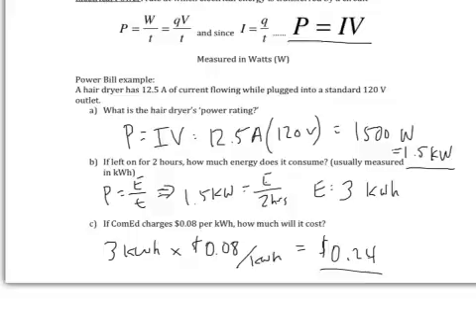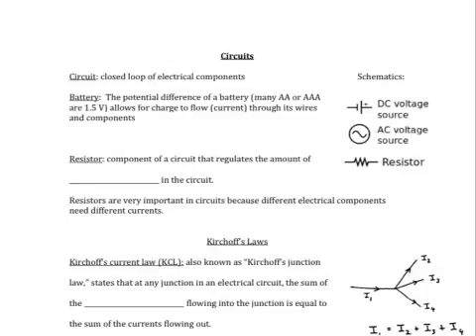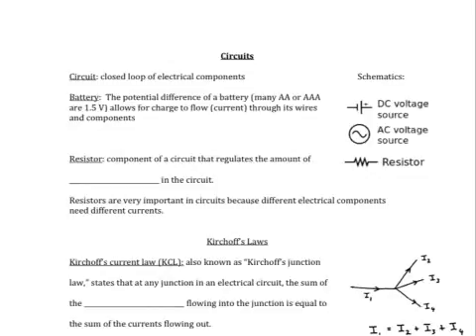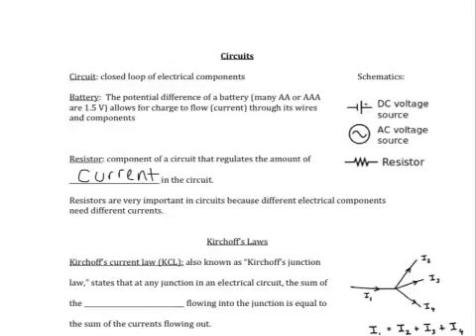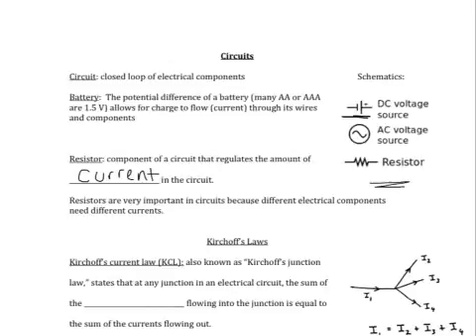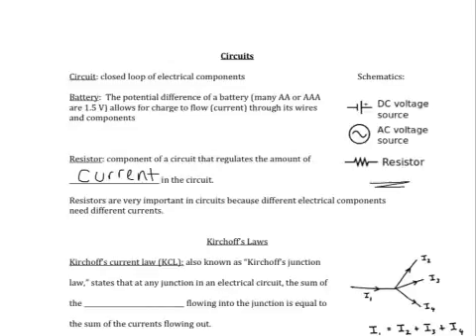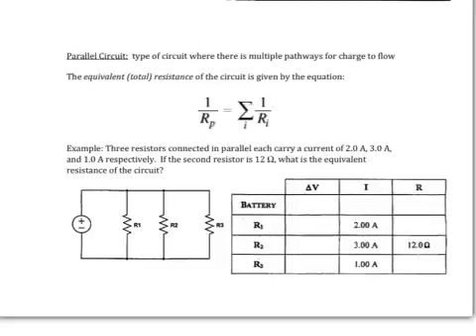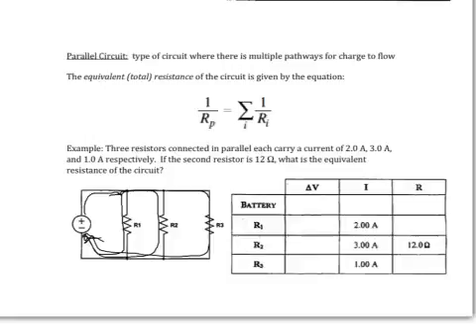Circuit Notes 4/7 Part 221343